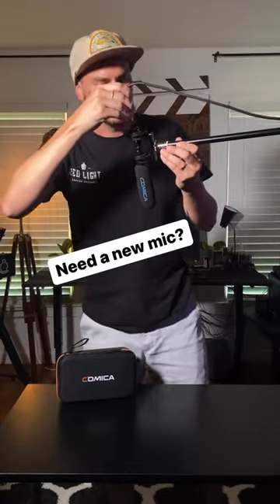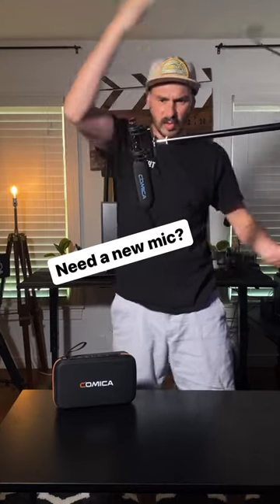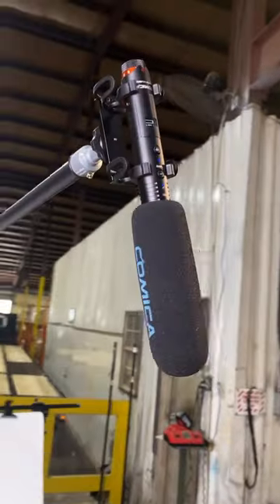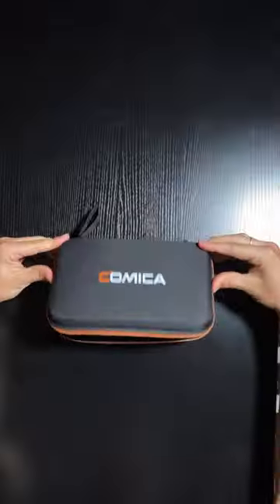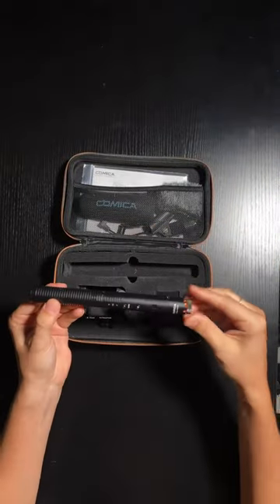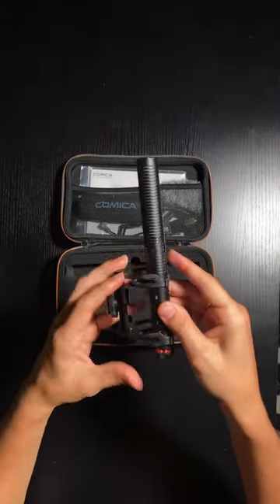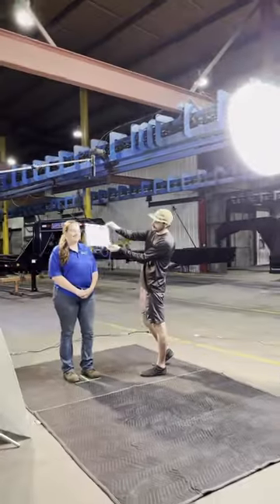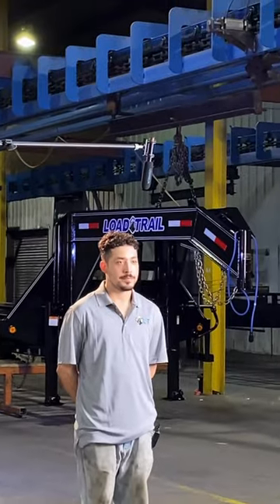No more running cables across your entire set with Comica VM30 Wireless Shotgun Microphone!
🔍Where's that audio cable? Wait, you don't need that!
No more running cables across your entire set with the VM30 wireless shotgun mic! Start the wireless mode and hook it up to your phone or camera, and boom, amazing audio quality.
Whether you’re a content creator or steamer, or just want top-notch audio, the VM30 is just what you've been waiting for!

Cr to @Redcordproductions